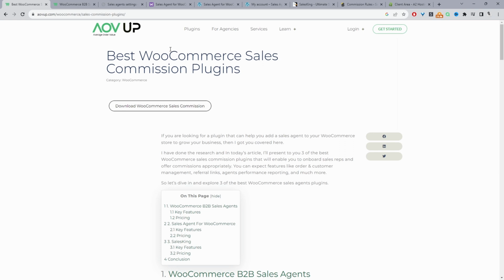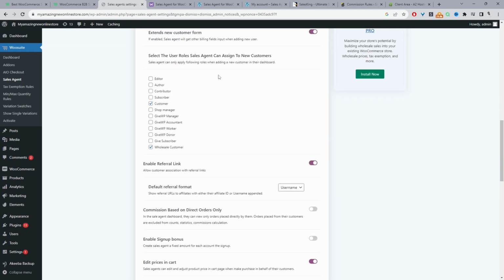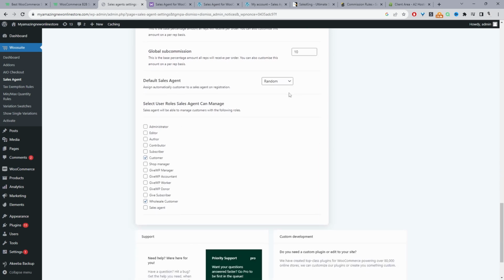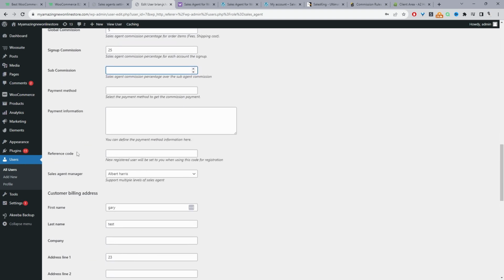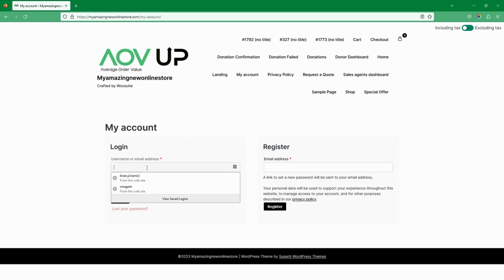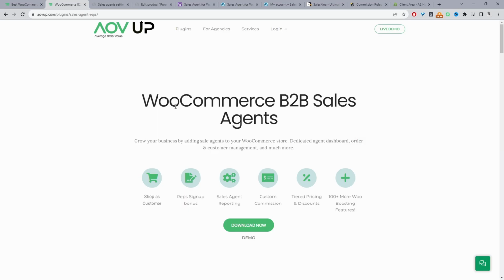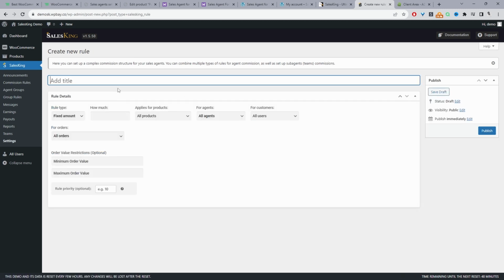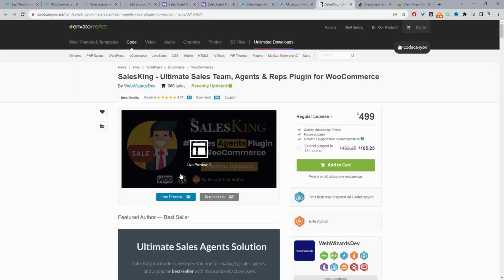Top WooCommerce Sales Commission Plugins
In this video, we'll have a look at a few of the best Woocommerce sales commission plugins for your store.

00:00 Intro
00:23 #1
02:58 Set global default commission
04:00 Commission by users
05:58 Commission based on product
07:14 Salesagent dashboard overview
08:13 #2
09:43 #3
11:56 Outro